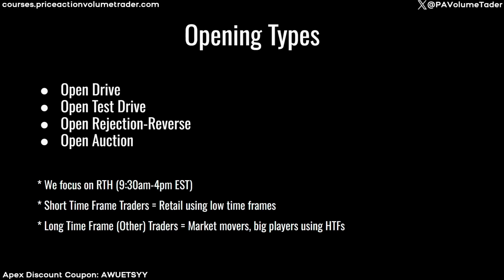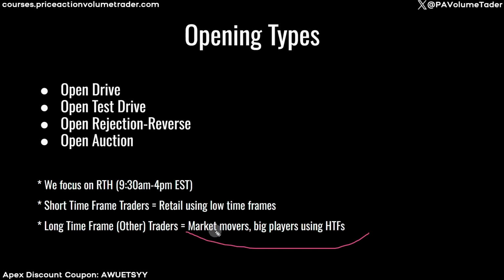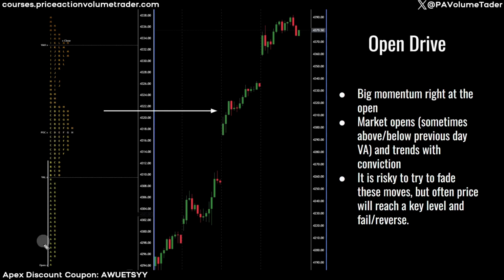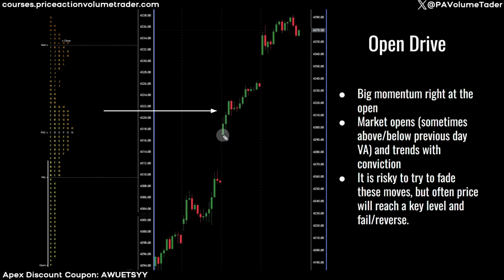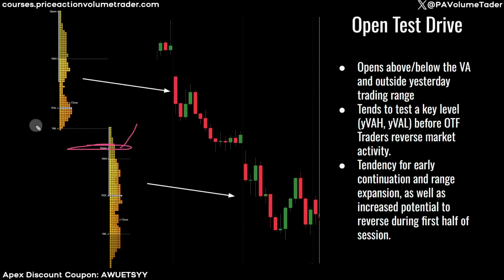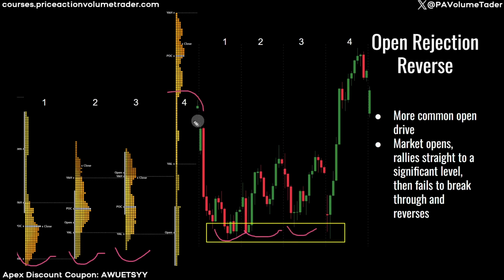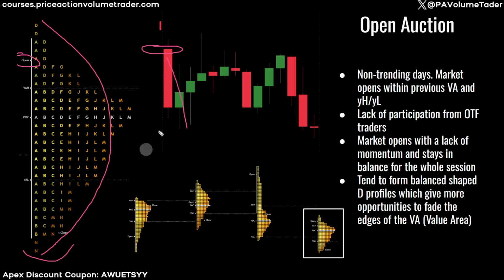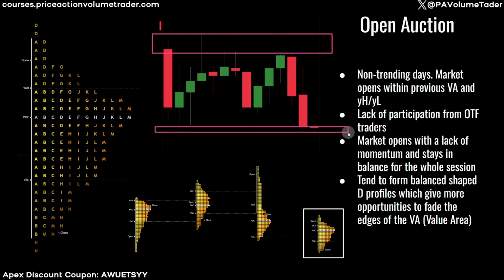Market Profile Day Open Types That Day Traders Need To Know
00:00 - Intro to 4 Open Types We'll Cover and Terminology
03:50 - Open Drive
07:50 - Open Test Drive
10:37 - Open Rejection Reverse
12:36 - Open Auction
15:50 - Outro